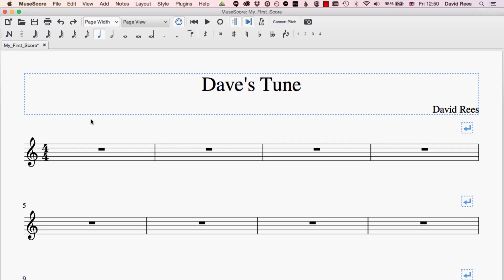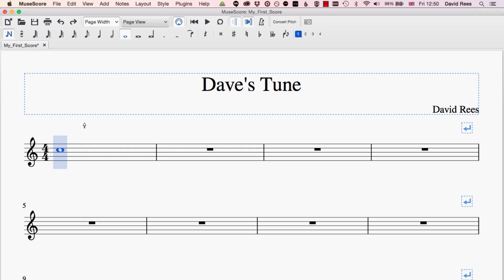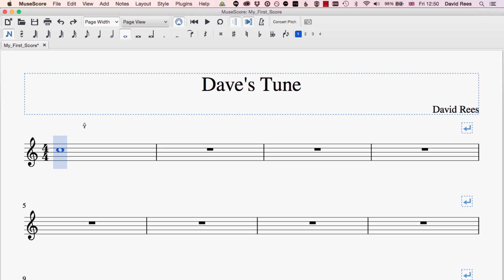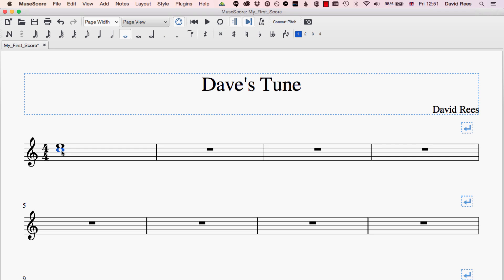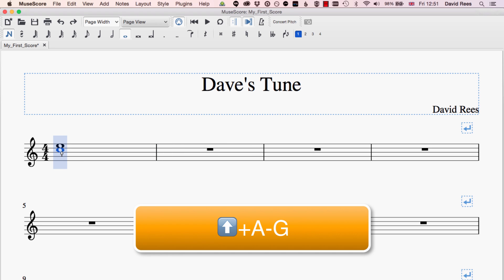Chords | MuseScore Crash Course